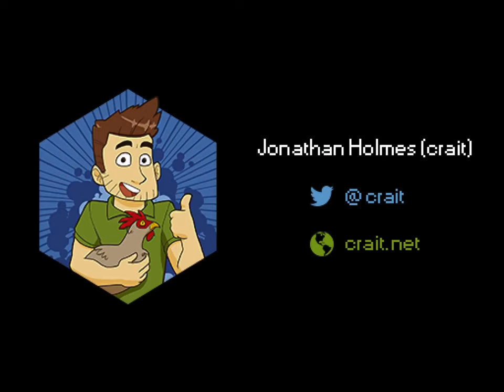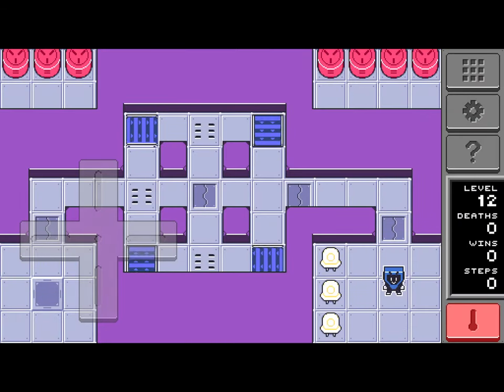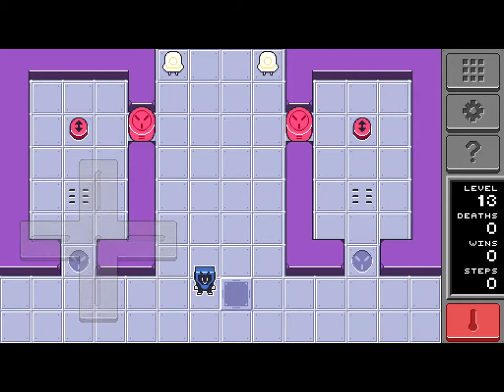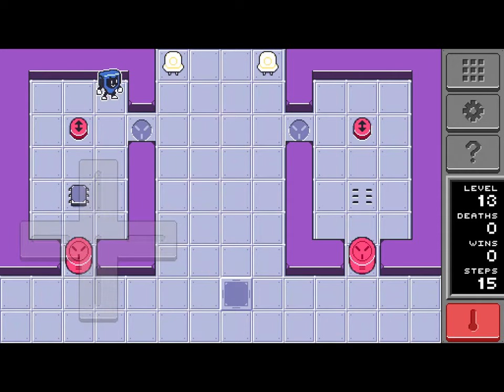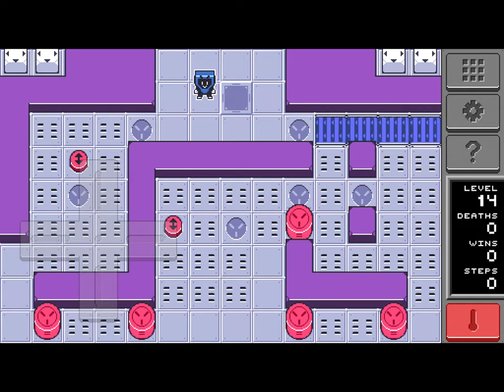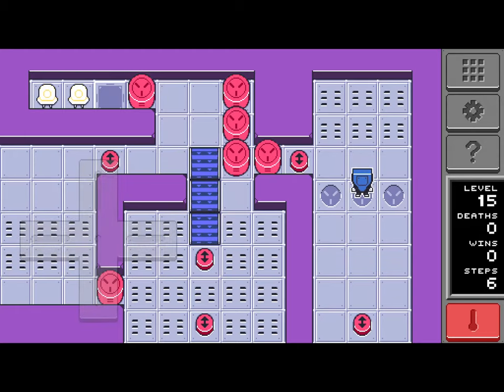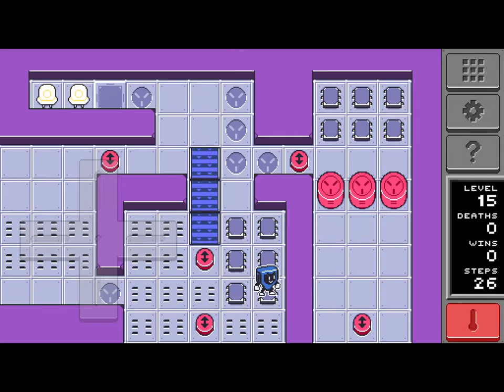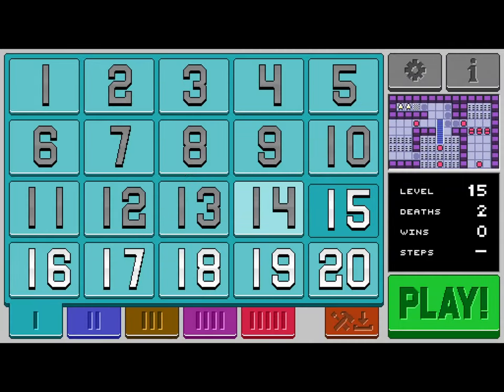Circuit Dude: iOS / Android Gameplay Walkthrough Part 2 (by Jonathan Holmes)